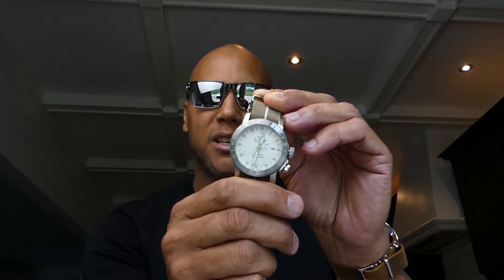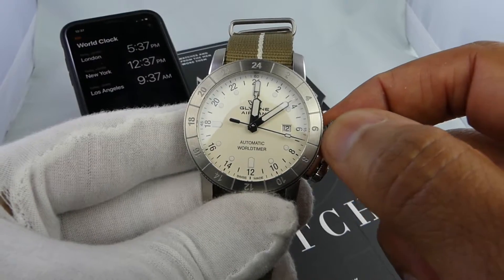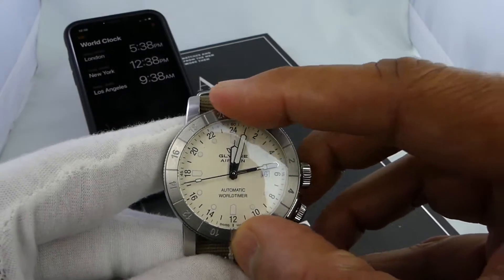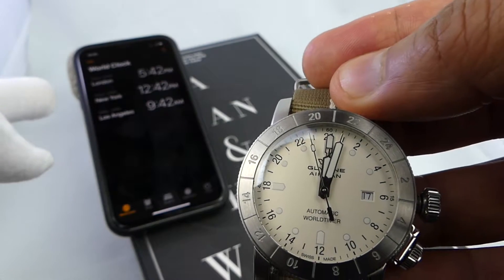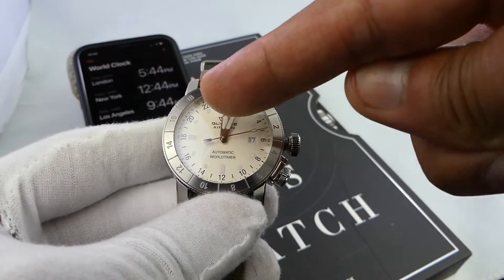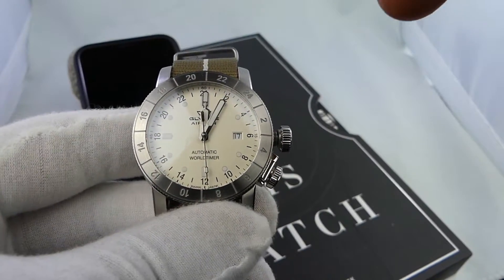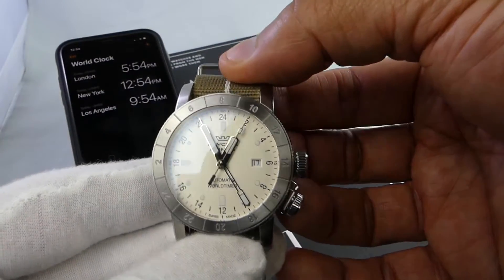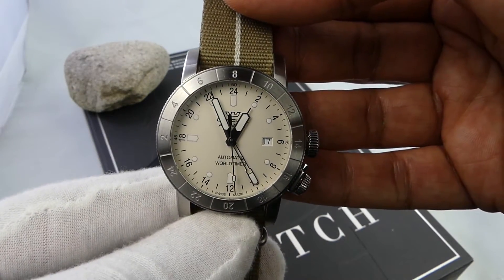HOW TO SET THE GLYCINE AIRMAN WORLDTIMER GMT, Ref: GL0055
A look at dual crown function and setting of the Glycine Airman Worldtimer GMT. Ref: GL0055 Automatic wrist watch